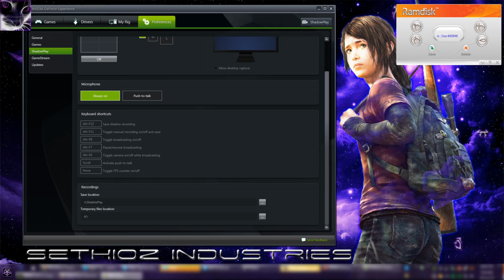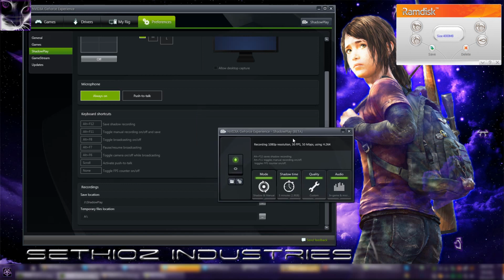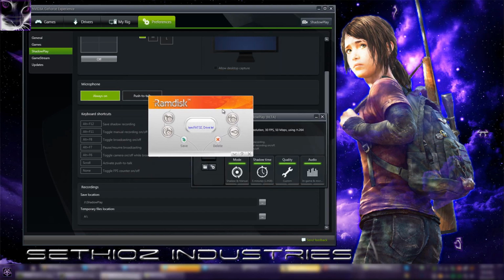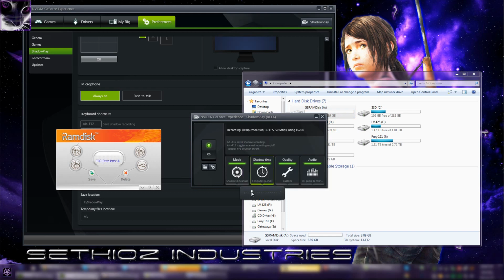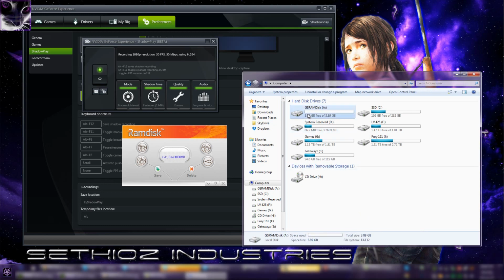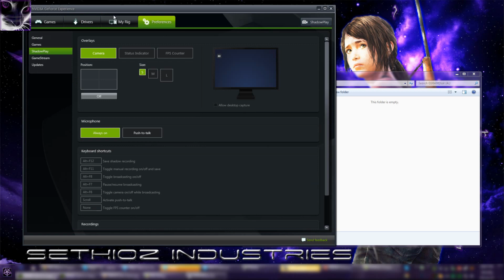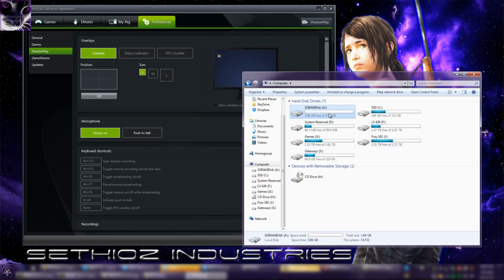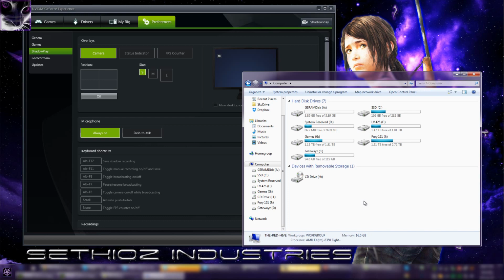ShadowPlay - How to use RAM for Temporary Files / Recordings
On this video I show and explain how you can make ShadowPlay use RAM for shadow mode (temp files) instead of your HDD/SSD, this is extremely useful for ShadowPlay, because ShadowMode constantly records, imagine your HDD or SSD getting 1gb per minute write while you gaming, because that's what Shadow Mode is doing. It is highly recommended to use RAM for this as RAM is designed to withstand thousands of times more punishment (write/read) than any HDD / SSD.

Also in games, you probably gain few fps.